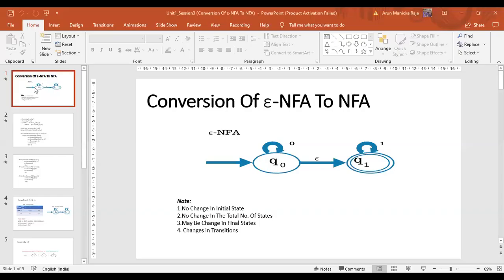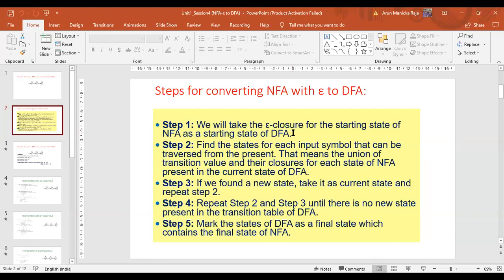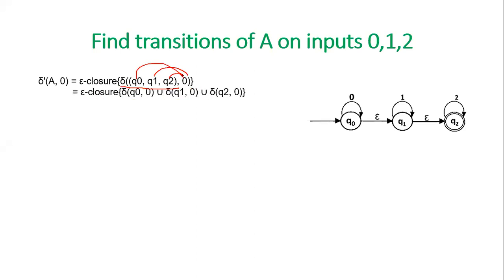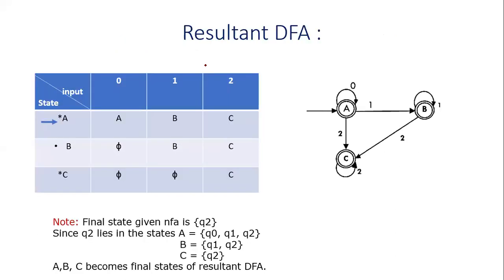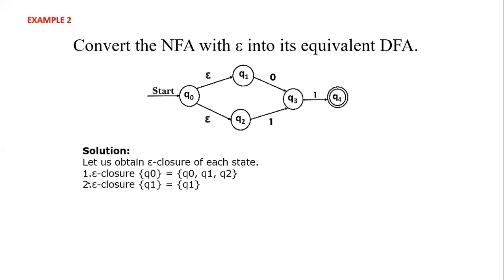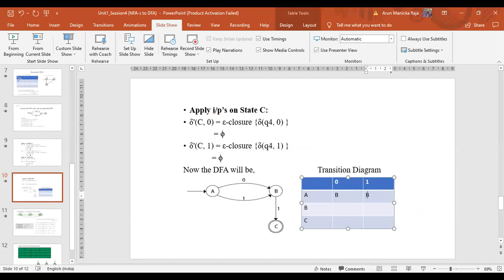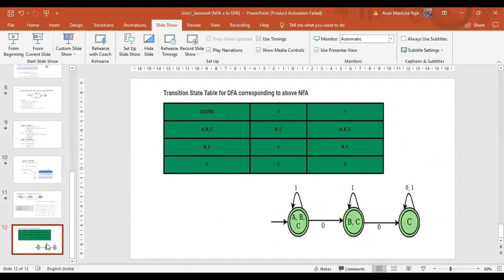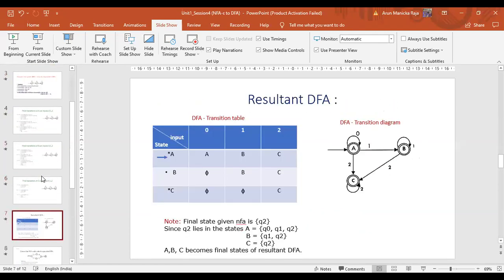Convertion of NFA to DFA